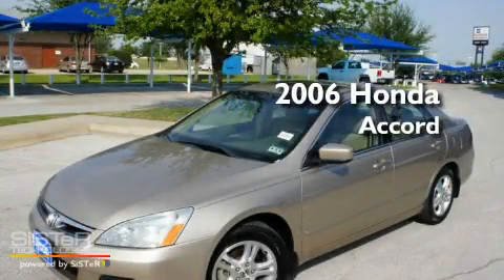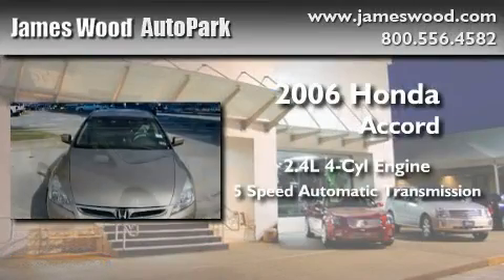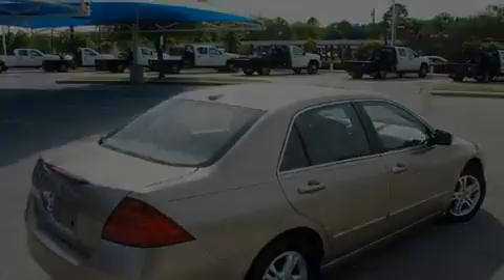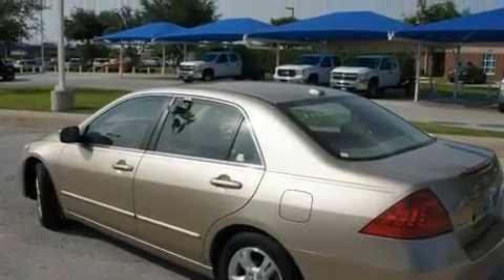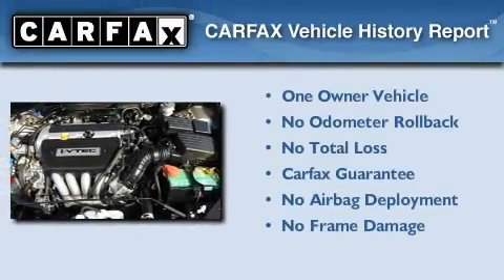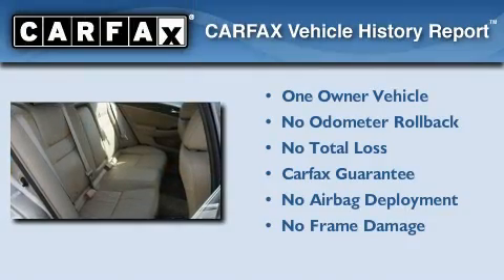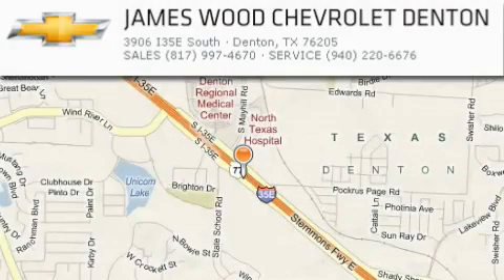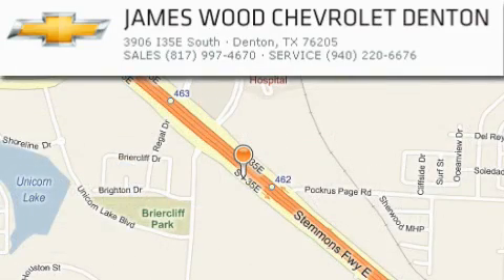2006 Honda Accord Lewisville TX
Year : 2006
 Make : Honda
 Model : Accord
 Engine : 2.4L 4 Cyl. Fuel Injected
 Trans . : 5 Speed Automatic
 Exterior : Desert Mist Metallic
 Miles : 10,396

 Stock : P13526

 Pre-Owned 2006 Honda Accord Denton TX